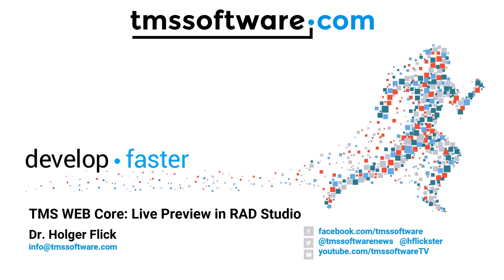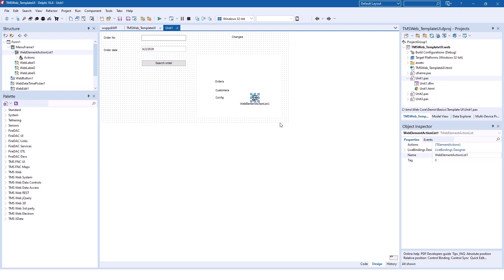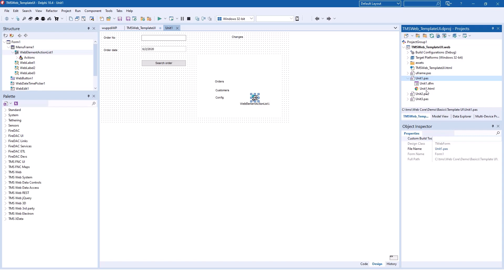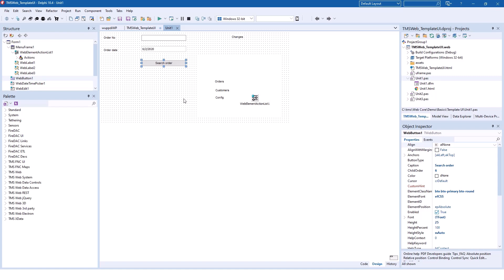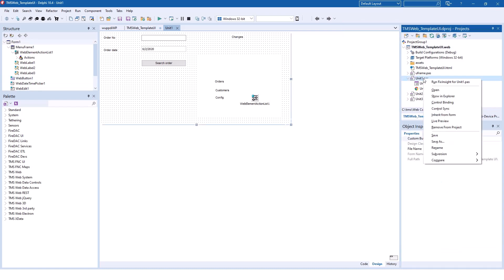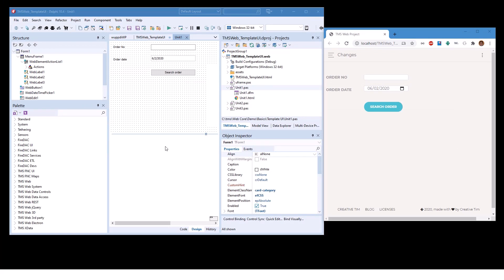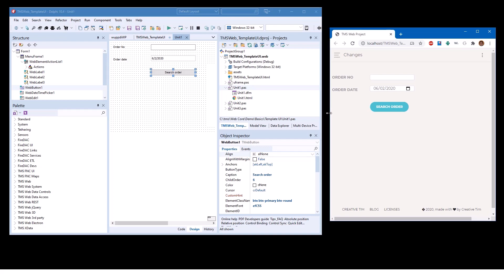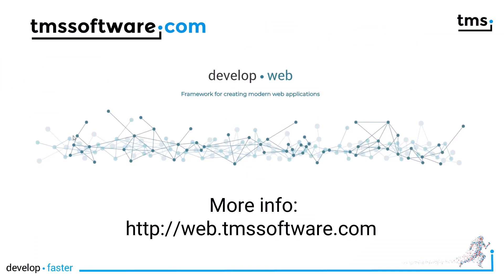TMS WEB Core : Live preview from the Delphi IDE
In this episode, we unveil an eagerly awaited feature: live preview of your HTML web designs directly within RAD Studio. We explore how TMS WEB Core simplifies web design integration for Delphi developers, allowing seamless visualization and immediate feedback on your form changes without the need for recompilation or application runs.

ABOUT:
TMS software, established in 1995, is a software development company specialized in: